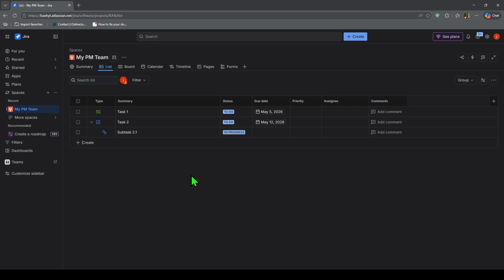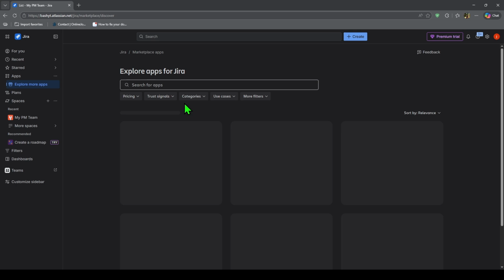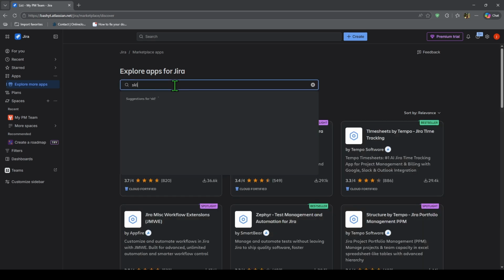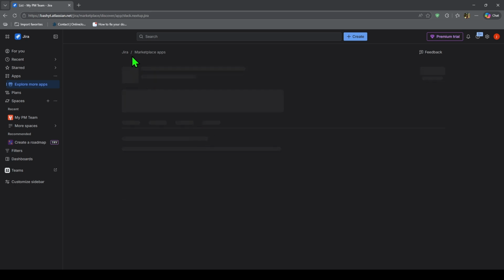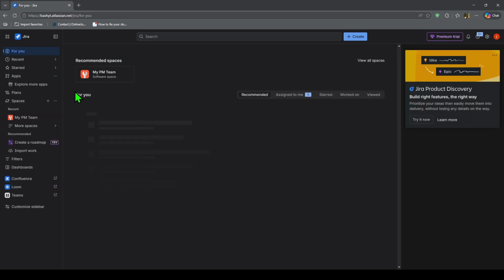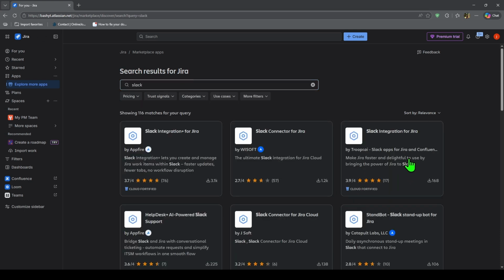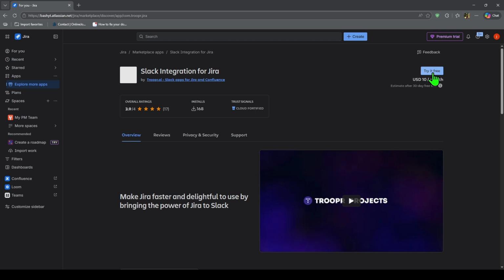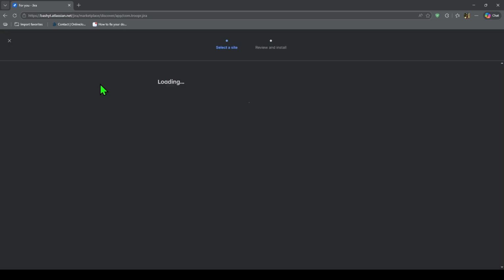How to Integrate Jira with Slack [2026 Full Guide]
In this video, I will show you how to seamlessly integrate Jira with Slack to streamline your team's project management and communication. You’ll learn how to connect your Atlassian account to your workspace and configure specific notifications so your team stays updated on critical task changes in real time.

This Jira and Slack integration tutorial will cover:
✅ Installing the Jira Cloud app from the Slack App Directory
✅ Connecting your Atlassian account and selecting specific Jira sites
✅ Choosing the right Slack channels for project updates
✅ Filtering notifications for issue creation, status changes, and comments
✅ Using Jira slash commands directly within the Slack interface
✅ Troubleshooting common permission and connection issues

By the end of this video, you will know how to effectively link Jira to Slack to automate your workflow and keep your team informed without switching between tabs.

If you’re searching for how to connect Jira to Slack, Jira Slack integration guide, setting up Jira notifications in Slack, or Jira Cloud Slack tutorial, this video is for you.

💡 Tip: To prevent notification fatigue, only enable alerts for high-priority events like "Issue Created" or "Status Changed" rather than every minor comment or update.